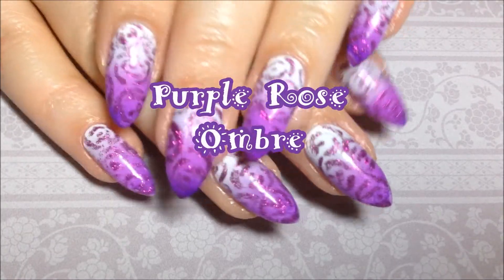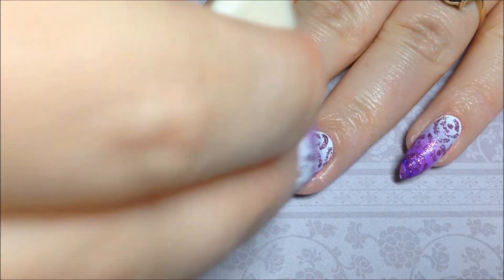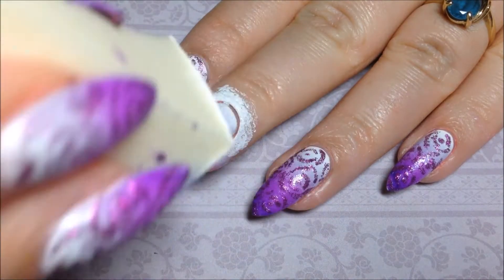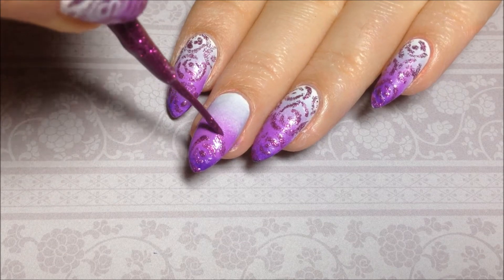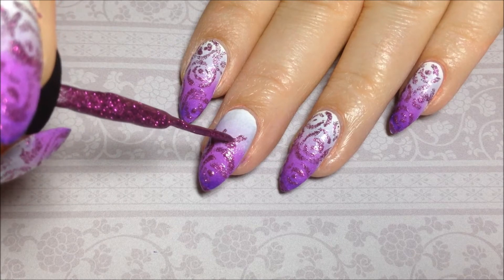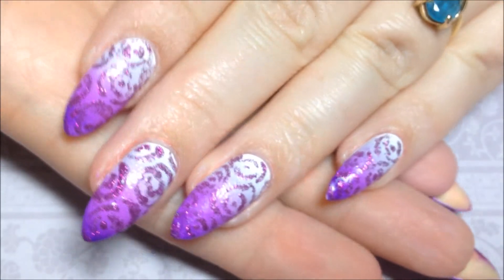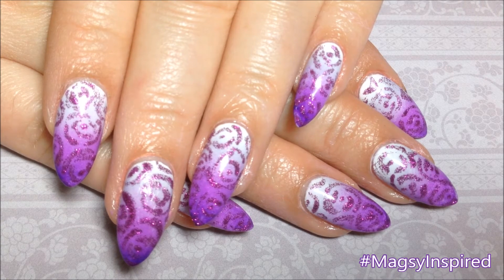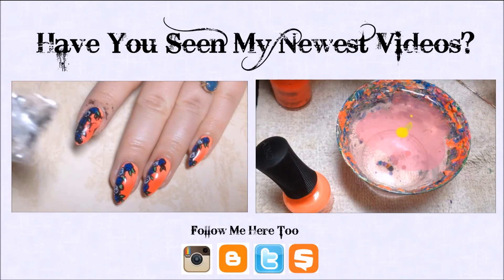Purple Rose Ombre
Polish Used:
Salon Perfect:
"Sugar Cube"
"Lilacking Control"
"Purple Pop"
"A Royal Affair"
"Fuchsia Sparkle" liner
Top Coat